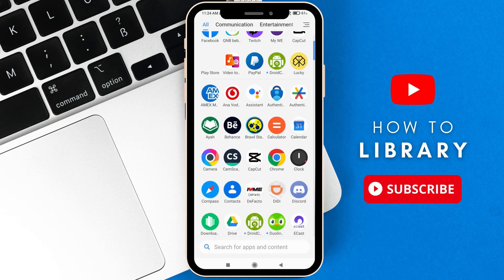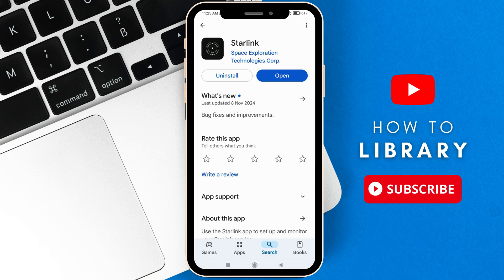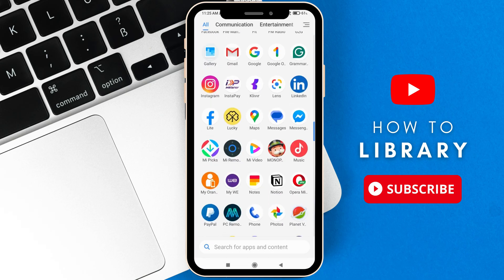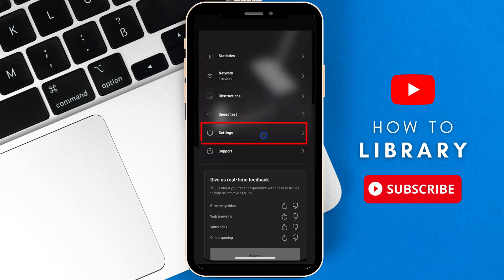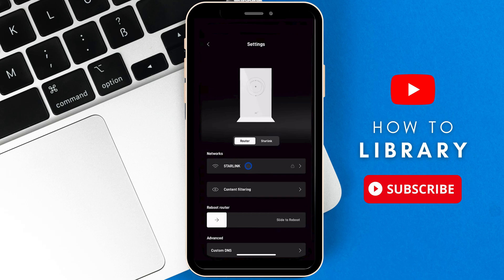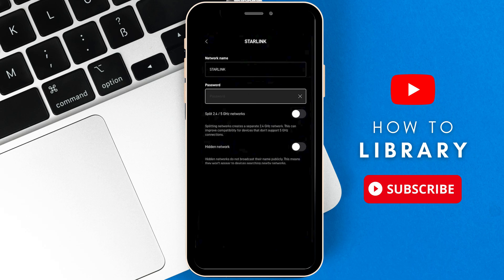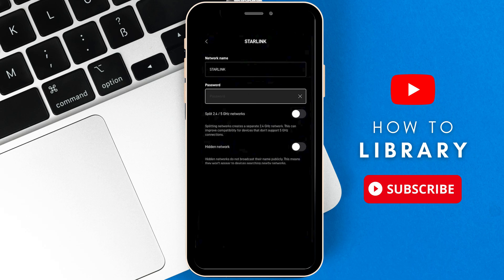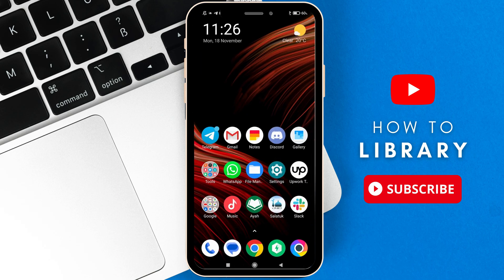How To Change Starlink WiFi Password (2024) Step by Step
Looking to update your Starlink WiFi password for enhanced security? Watch our comprehensive guide on changing your password effortlessly. Protect your network and data with these simple steps.